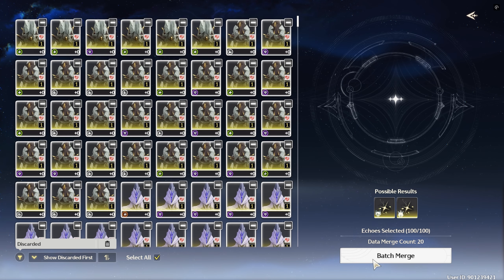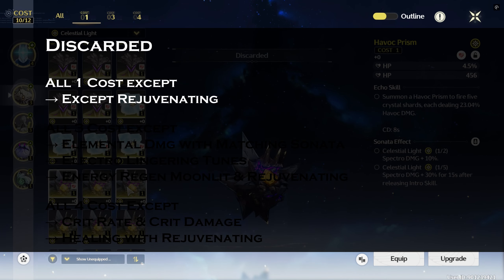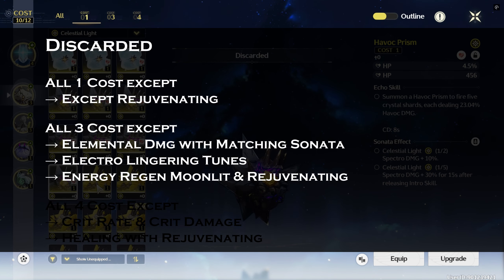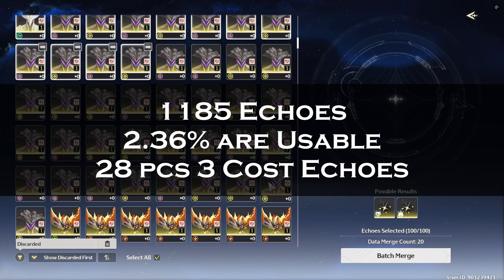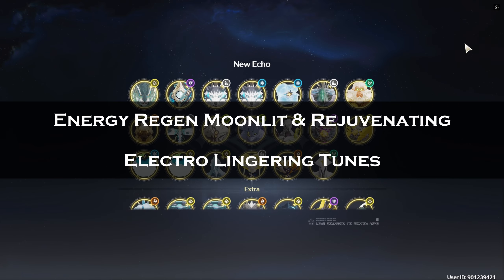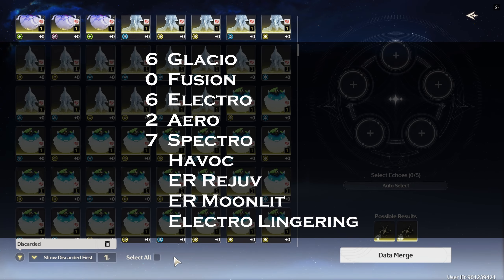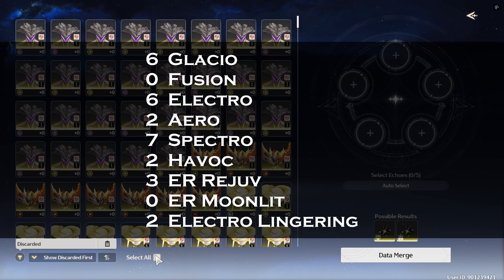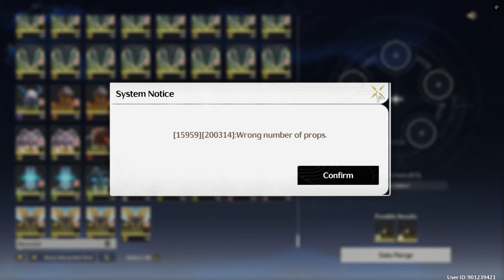So THESE what you GET from ECHO MERGING!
Hi Everyone,

Echoes
Wuthering Waves Echoes
Data Bank
Merge Echoes
How to Merge Echoes
Wuthering Waves
Tower of Adversity